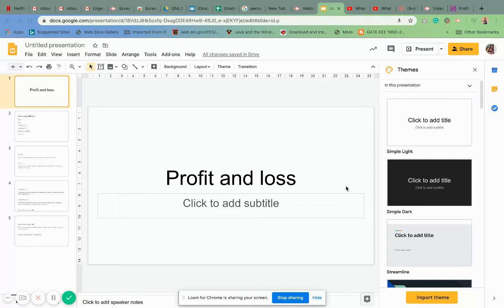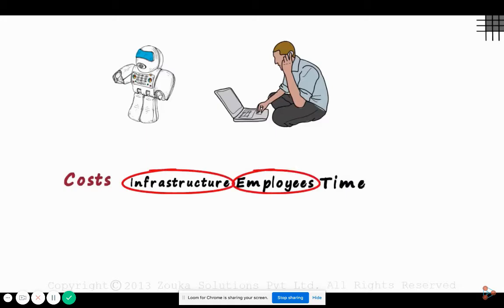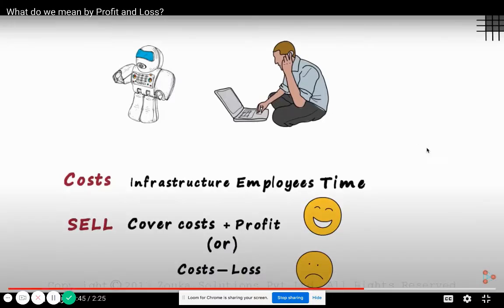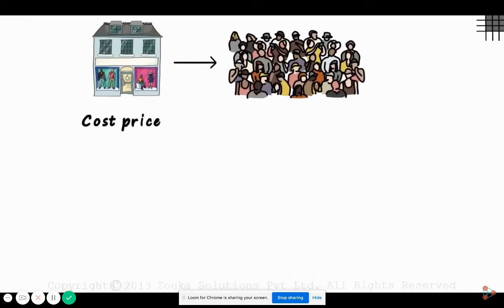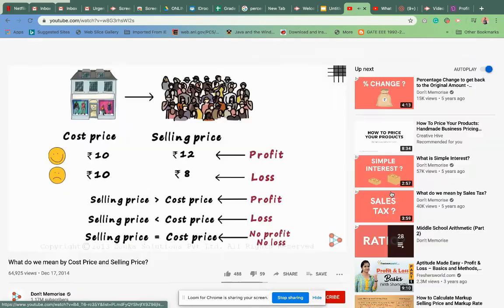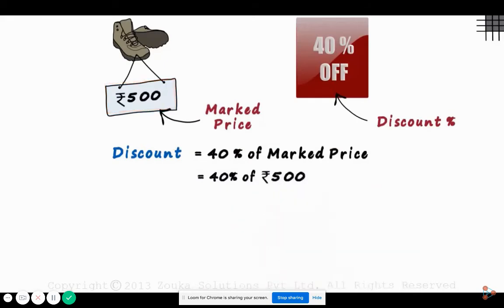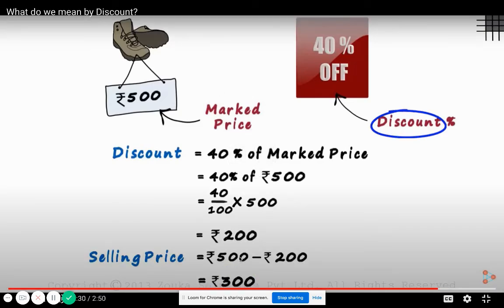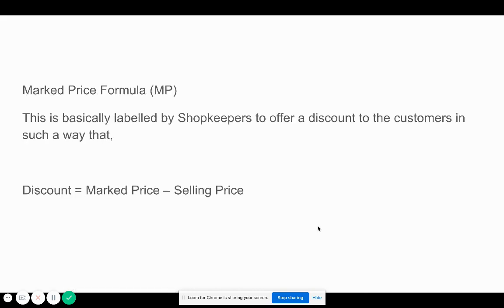Understanding the terms